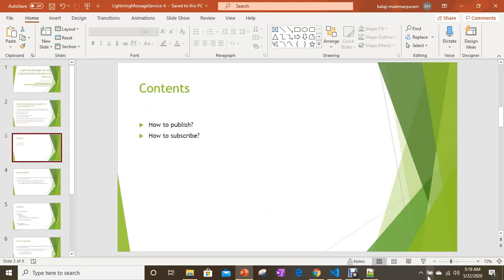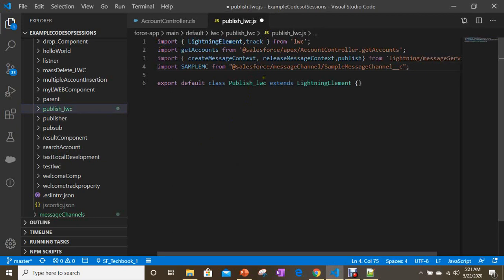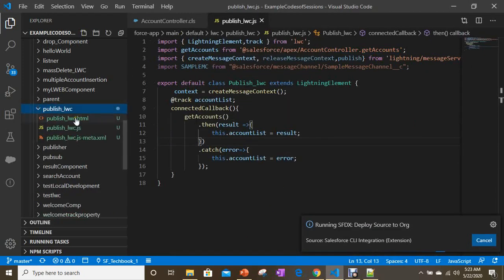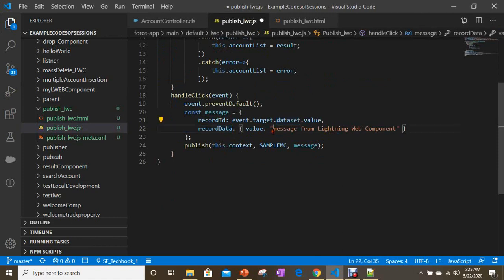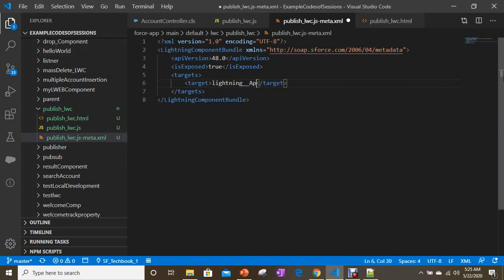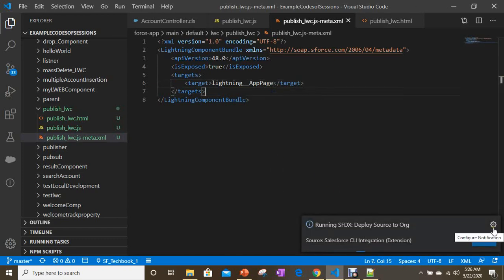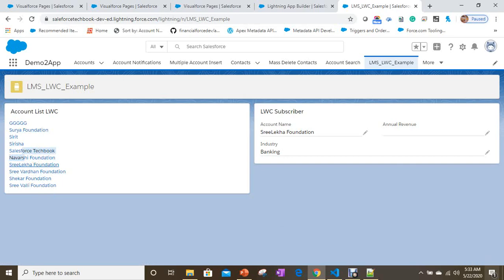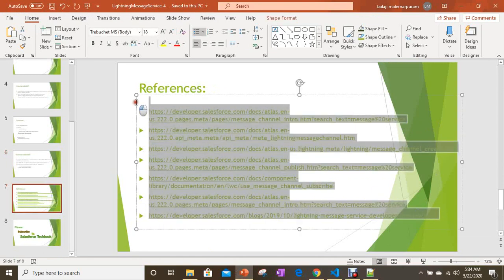Lightning Message Service-4(Lightning Web Component-21)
It explains how can we provide communication between lightning web components on the lightning page.